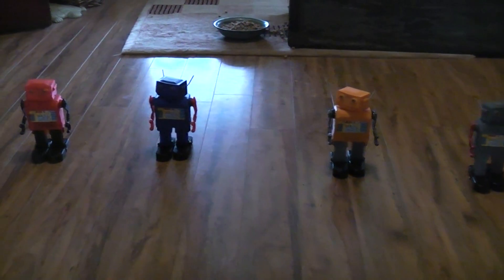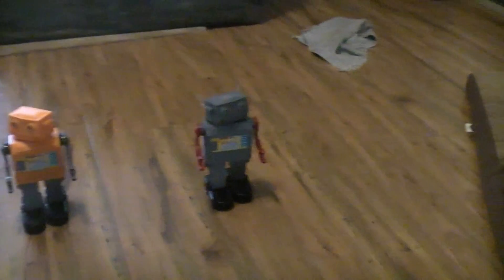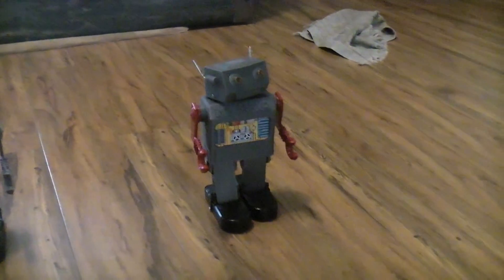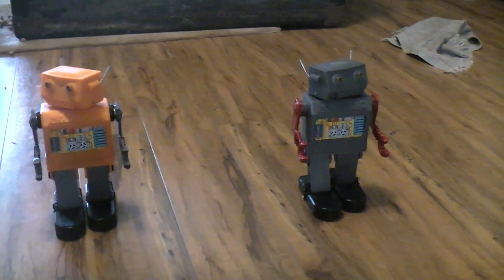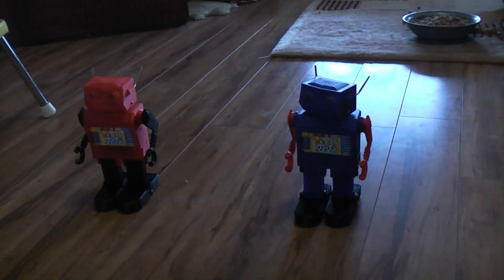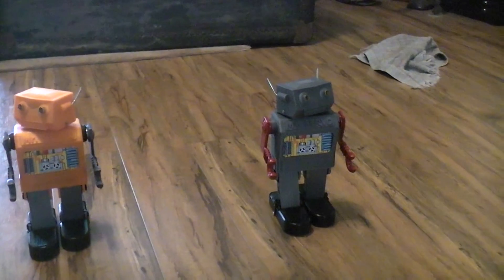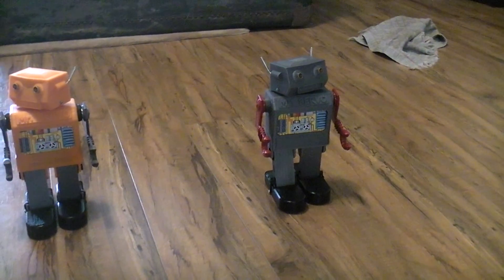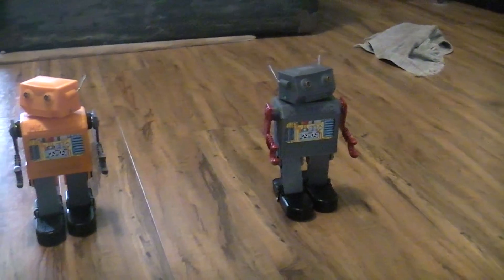3d printed toy robot Mr. SERVO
This 3d printed robot has 7 servos controlled by a Pololu 6 channel Mini Maestro controller. The arm servos are feed the same signal, as they are on the left and right sides when one servo moves forward the other moves back. The robot can move its head with lit eyes and arms and walk and bend.